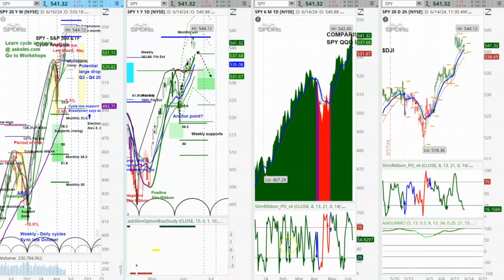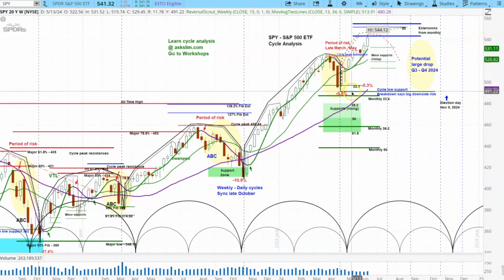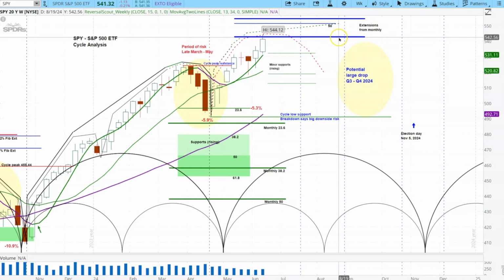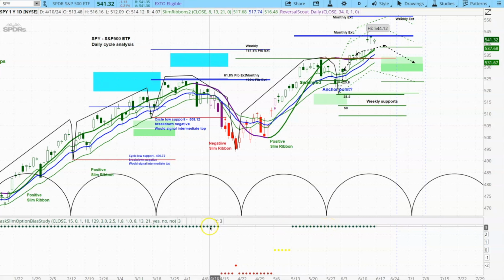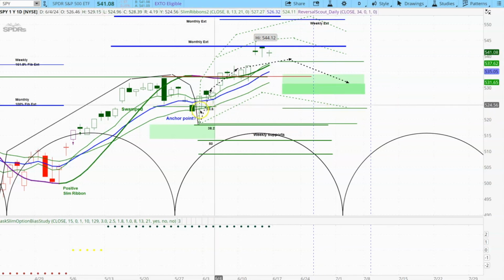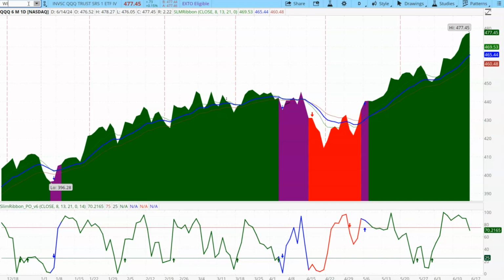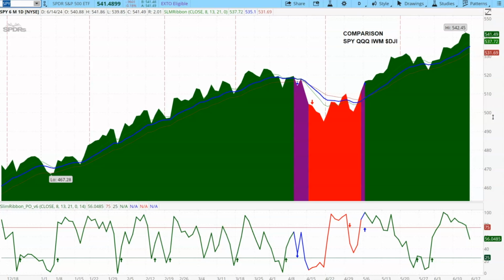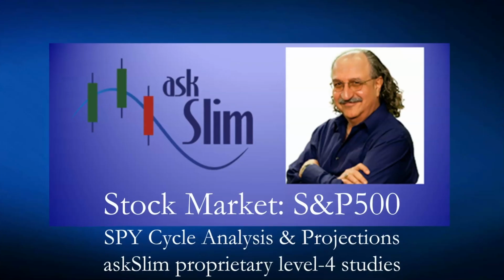US Stock Market - S&P 500 SPY | Weekly and Daily Cycle and Chart Analysis | Timing & Projections